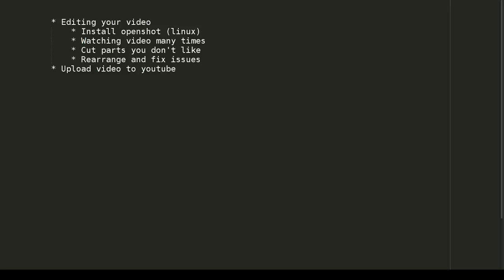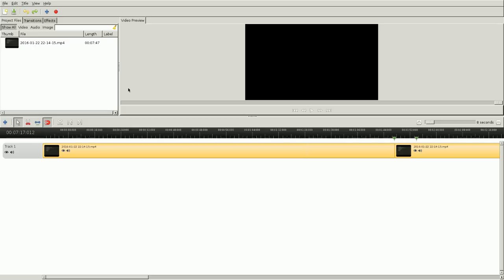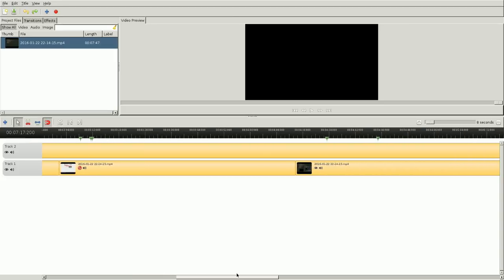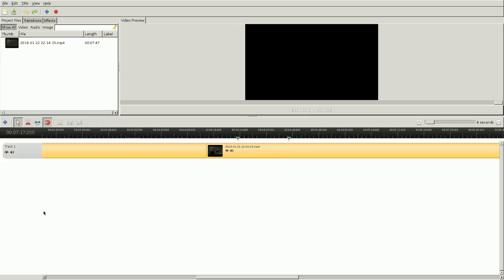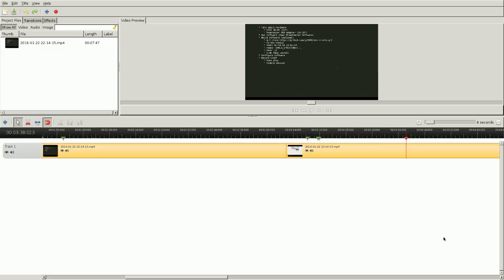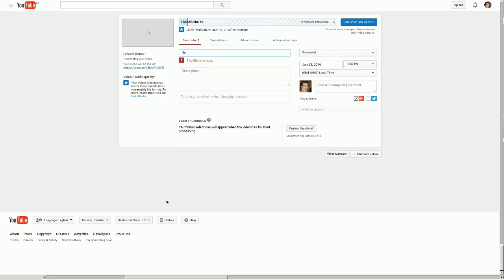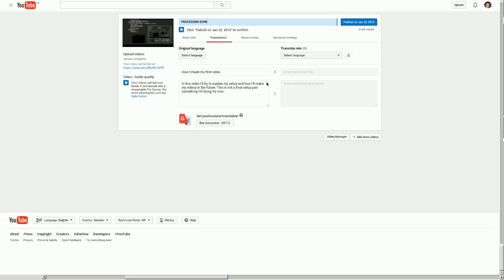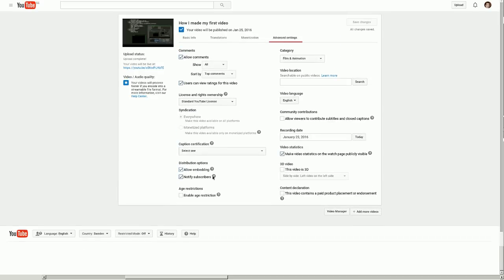Editing and submitting my first video to youtube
This video explains how to edit the video using an open shot and then upload the video to YouTube.